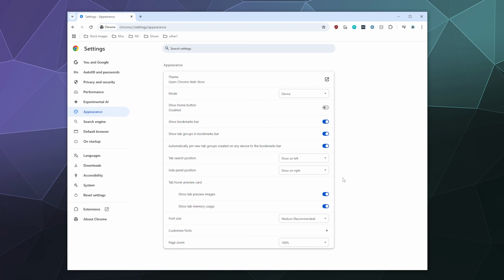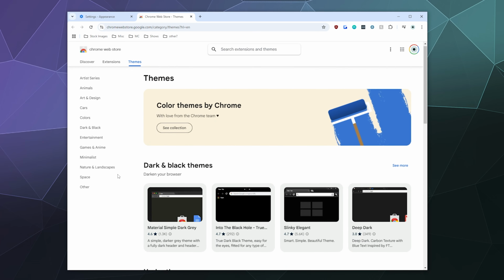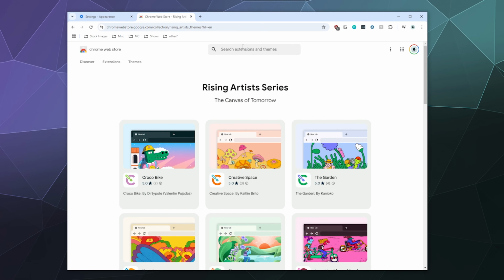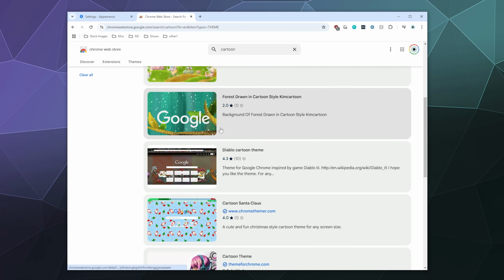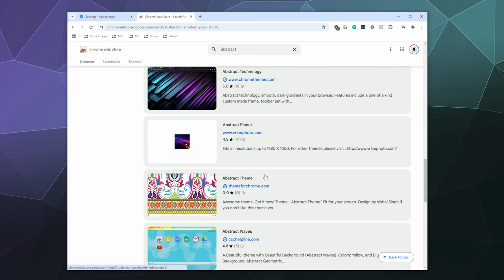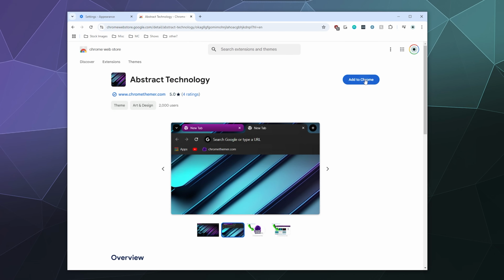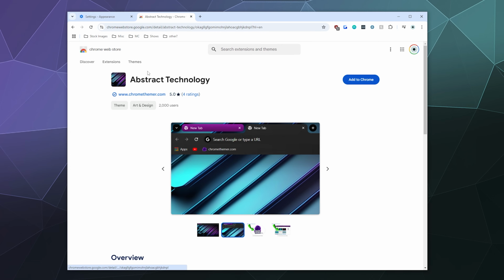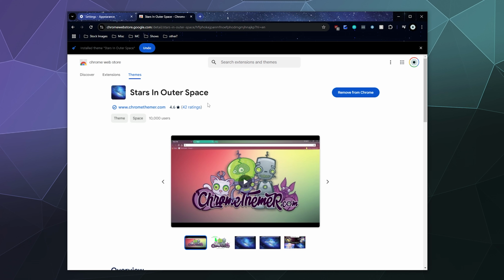How to Decorate Google Chrome with CUSTOM THEMES - 2024 Tutorial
Quick guide on how to download custom themes to decorate your web browser from the Google Chrome web store. This Guide also shows you how to revert/uninstall Chrome themes if you dont want them anymore. Updated for Google Chrome 2024.